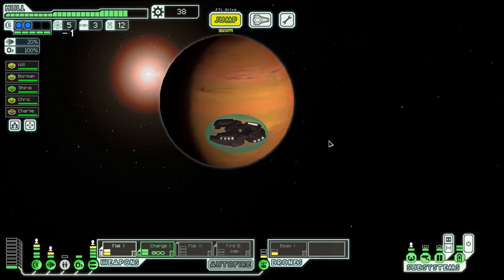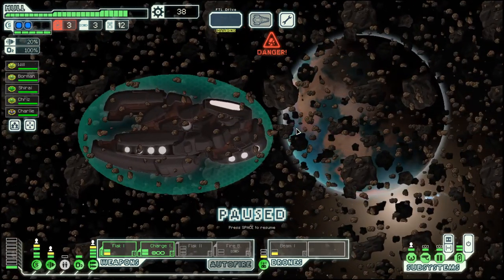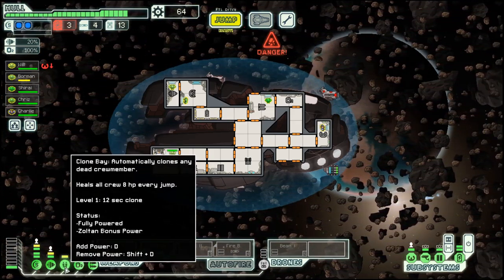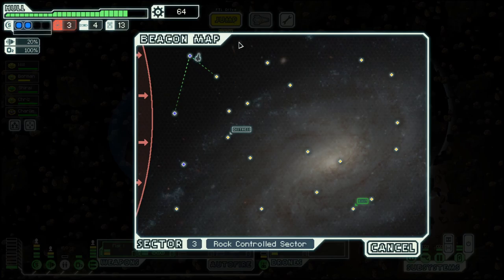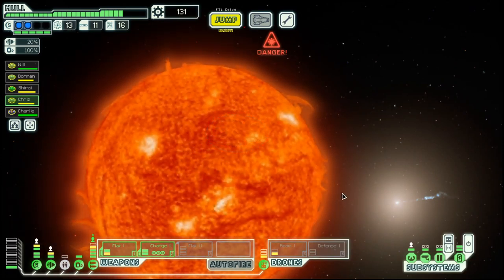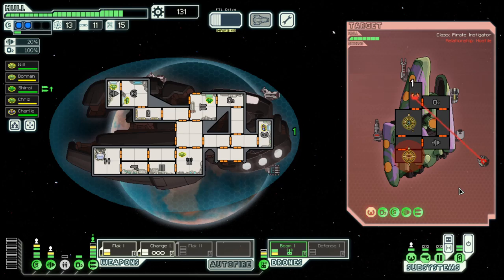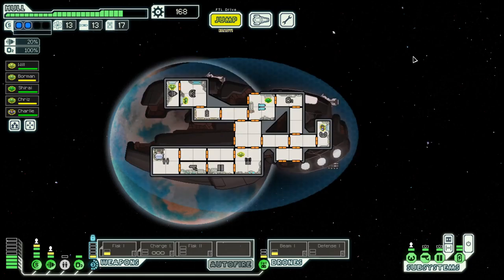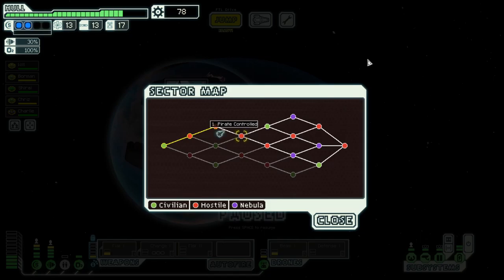FTL - S38E3: Zoltan Cruiser C - The Engine